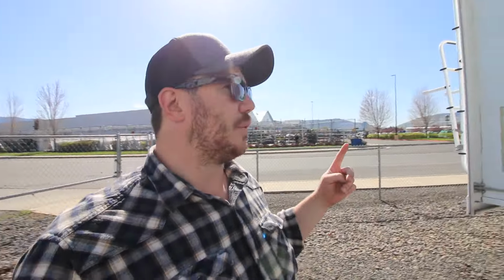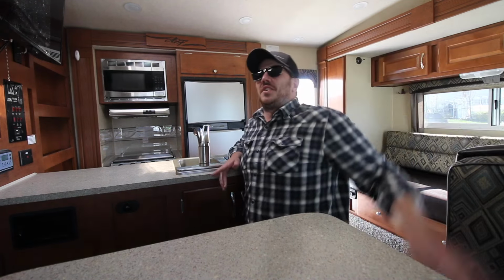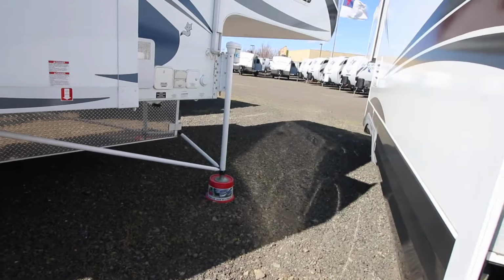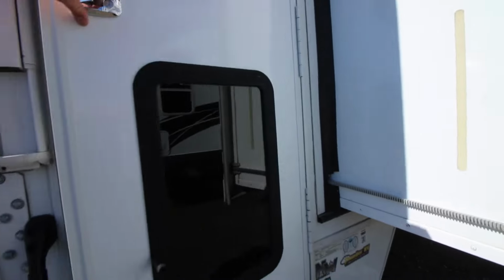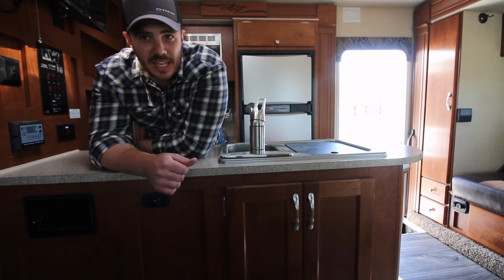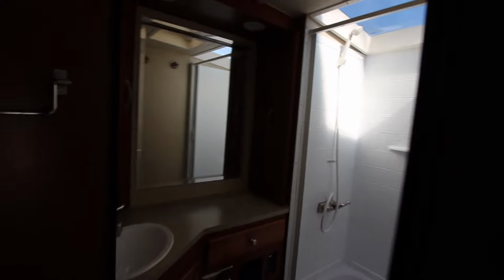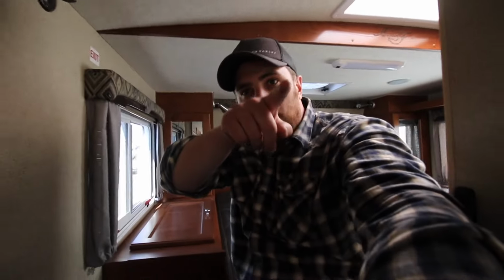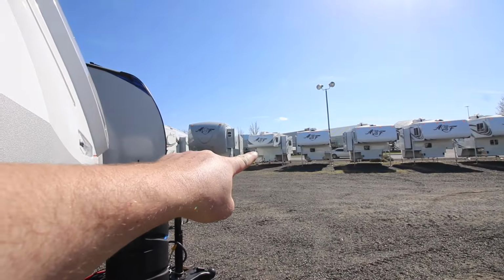Only ONE BUILT in the WORLD | Arctic Fox 1163 TRUCK CAMPER Full Tour !!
Do you want to see the Arctic Fox 1163 4 Season TRUCK CAMPER made by Northwood ? I sure hope so because this model of camper there was ONLY ONE EVER MADE . This is the full tour of the only truck camper of its kind ! Enjoy !

Hello ! My Names Taylor . I Live FULL-TIME in my 2017 Arctic fox 990 Truck Camper. Hope to share my journey with you and maybe even inspire you ! Welcome to the RV LIFESTYLE My Friends !!